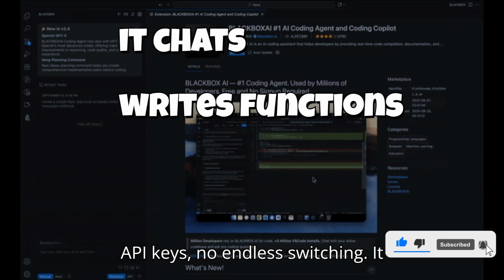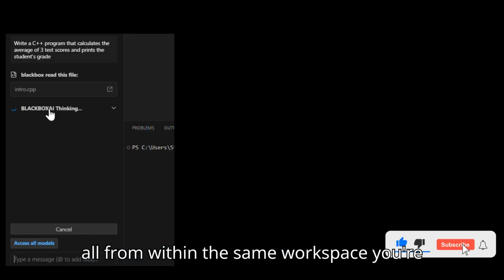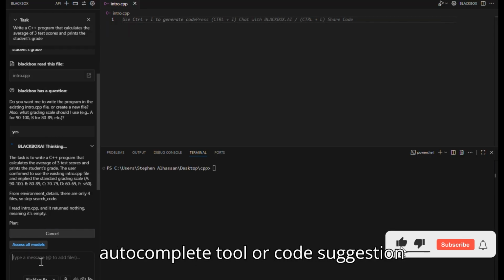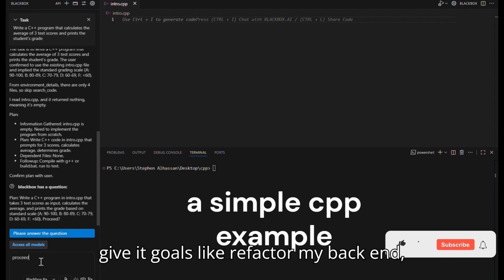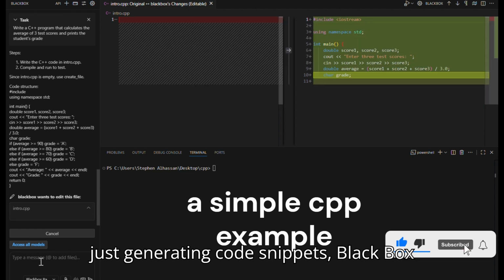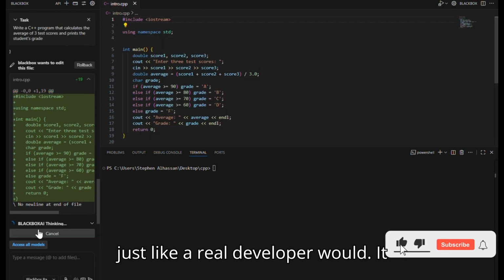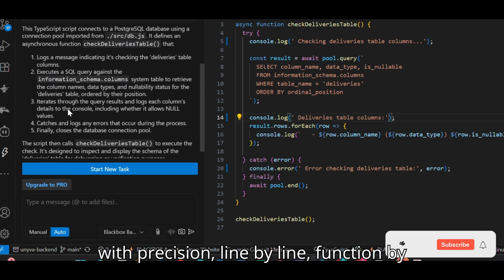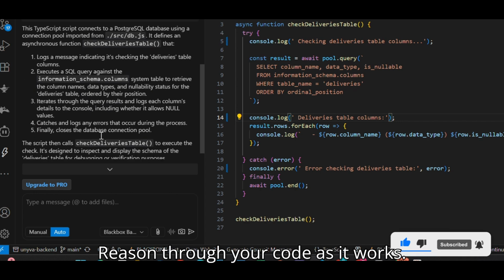Free agentic AI in your code editor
There’s a free AI agent that doesn’t just suggest code, it builds it.
No subscriptions. No tokens. Just pure agentic coding inside your IDE.

Watch till the end you’ll see why this changes everything.

Supercharge your coding workflow with Blackbox AI, the free ai code editor that integrates seamlessly into visual studio code. This artificial intelligence tool helps with coding, web development, and software engineering, making programming more efficient.